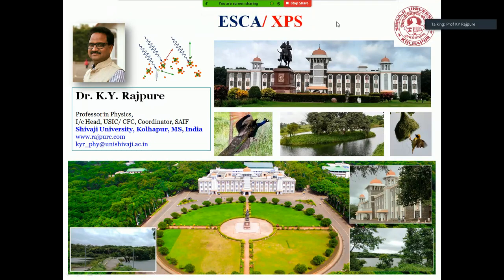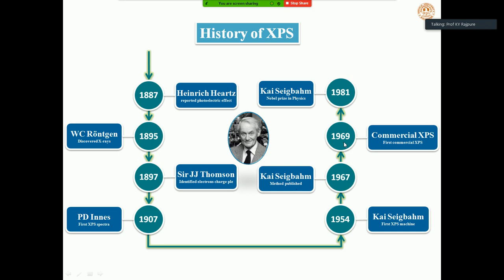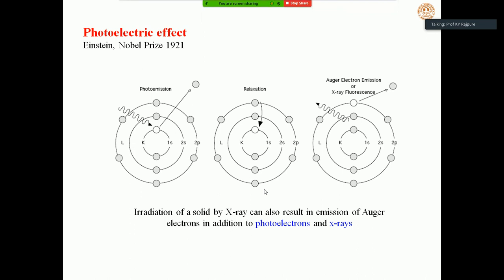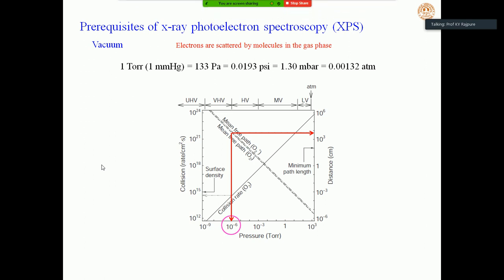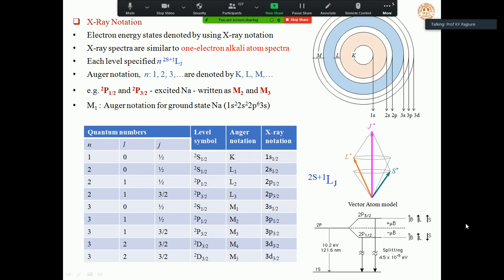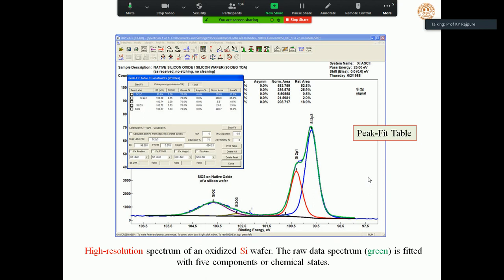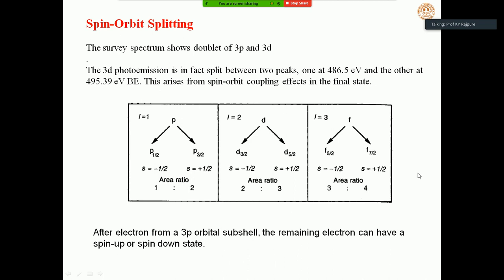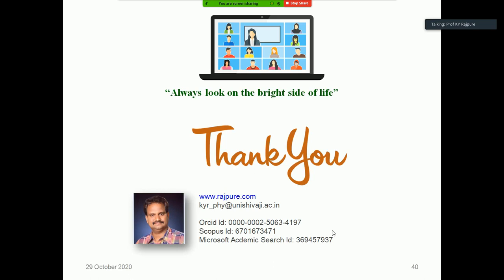XPS; a lecture by Prof KY Rajpure at STTP by JSPMs RSCE, Tathawade, Pune, 29.10.2020, 3 pm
Electron Spectroscopy for Chemical Analysis (ESCA)/ X-ray Photoelectron Spectroscopy (XPS) lecture at One Week Short term training program on "Nanotechnology, Science and Applications", 26-31 Oct., 2020 organised by JSPM's Rajarshi Shahu College of Engineering, Pune.